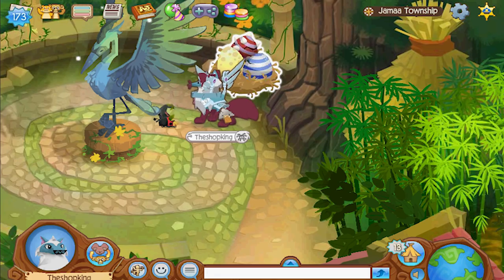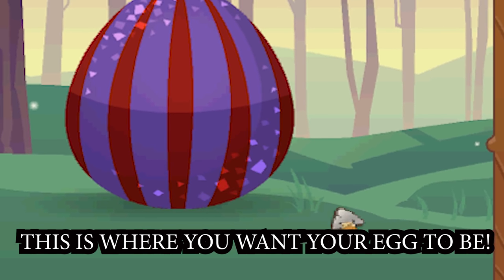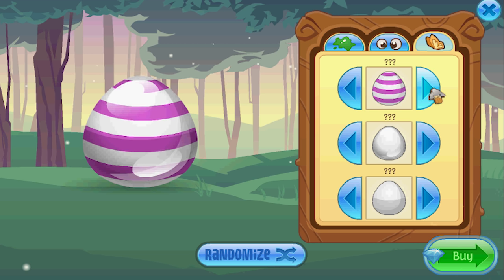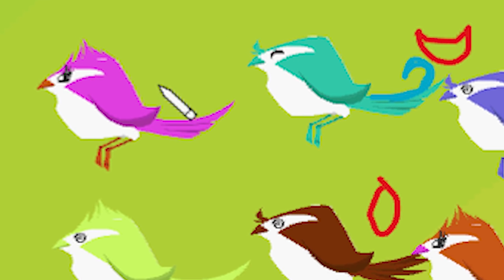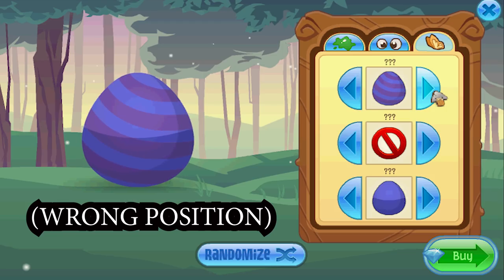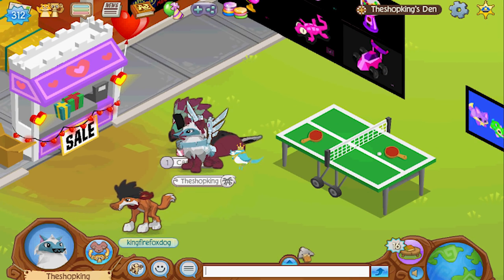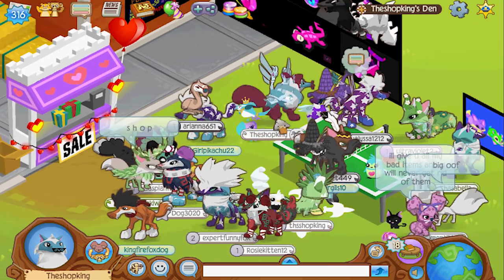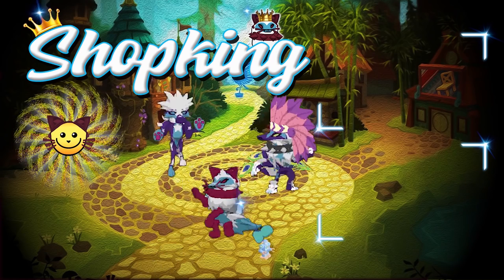HACK TRICK - PET SPARROW EVERYTIME FROM EGG ON ANIMAL JAM!!!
My first video of this had the egg in the wrong position! The egg must be below the line in the dark green area to make a Pet Sparrow.  This video shows you the correct way to make a pet sparrow every time on Animal Jam!
UPDATE! --THIS NO LONGER WORKS!!! AJHQ didnt like that I gave away the secret, so they changed it! It's now totally random, no way of knowing what you will end up with.

Shout out to Marshmellowhugs for the info.